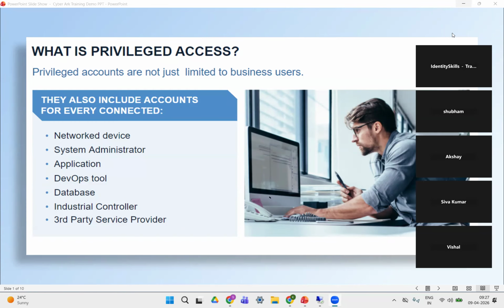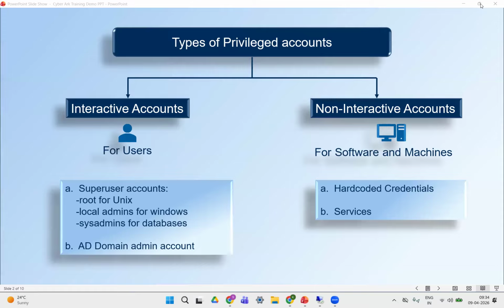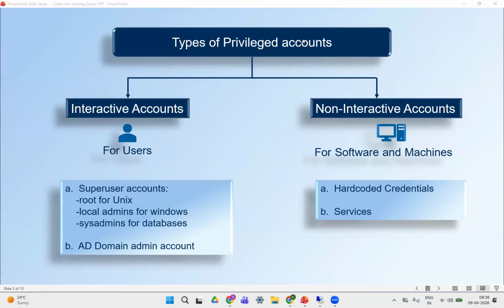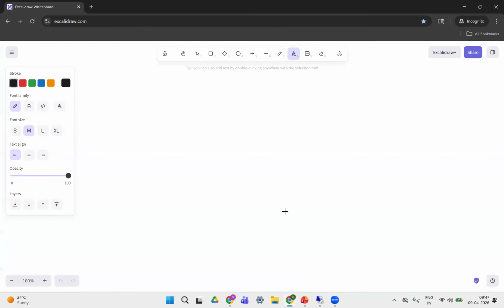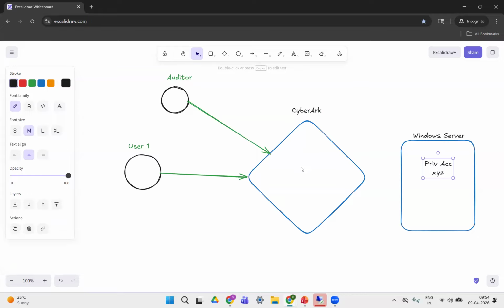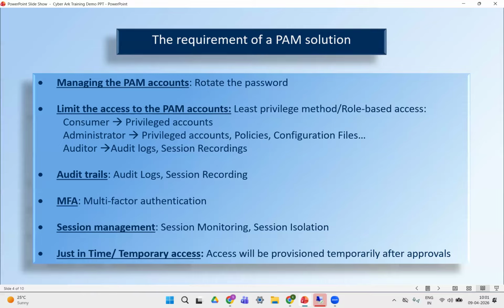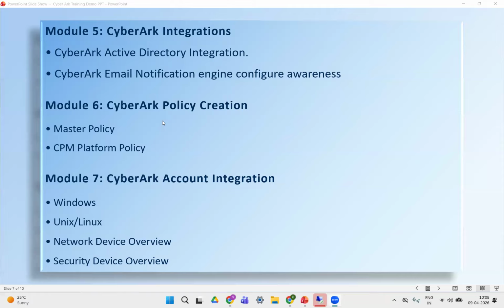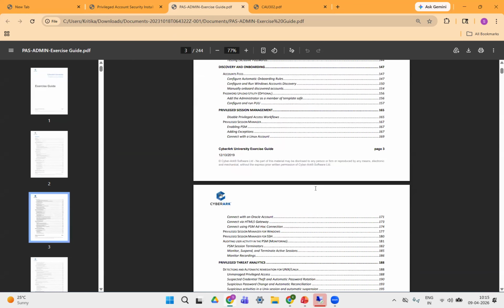Cyberark Training | DEMO | HKR TRAININGS